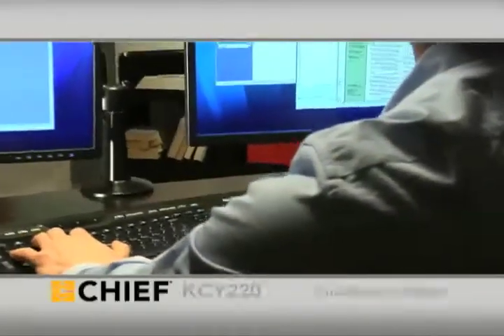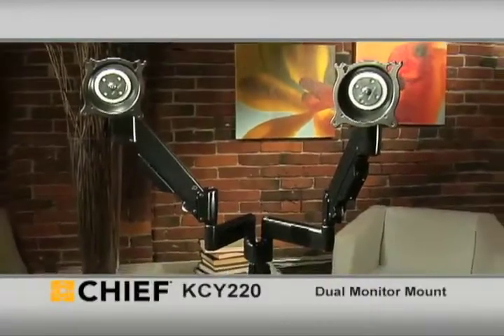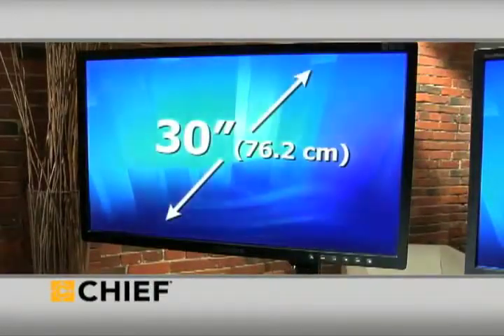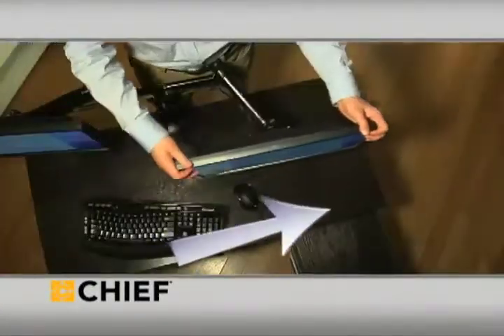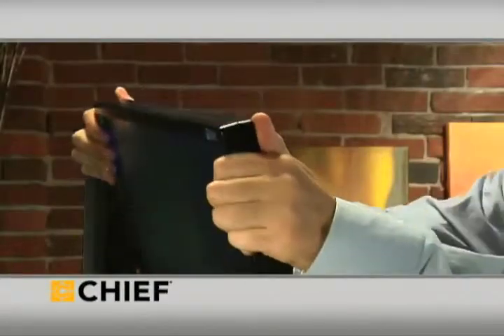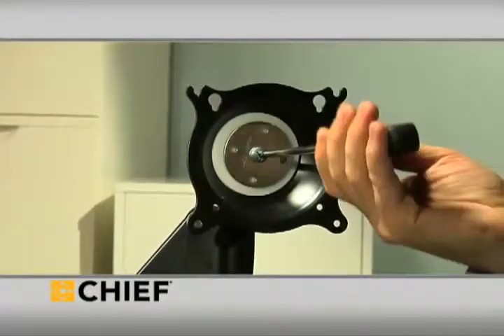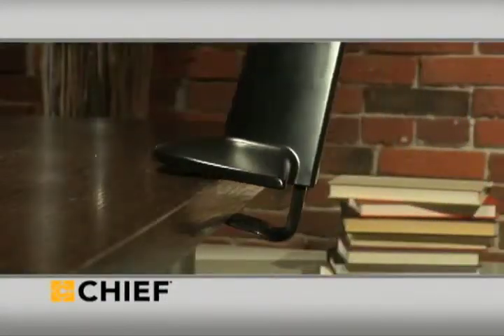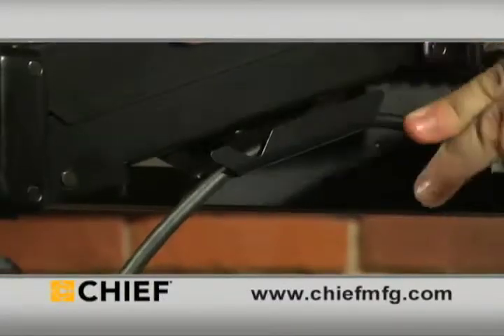KCY220 Dual Monitor Desk Mount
Chief's KCY220 provides maximum ergonomic flexibility for viewing multiple monitors.